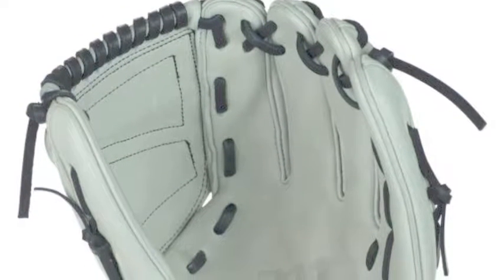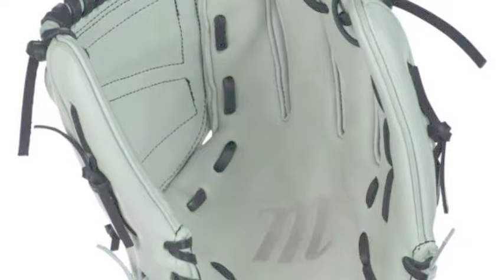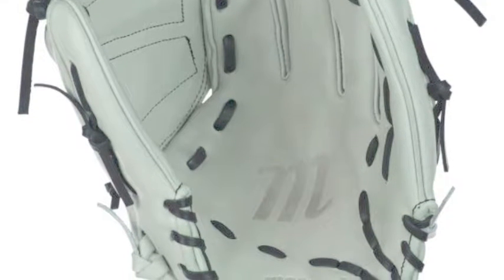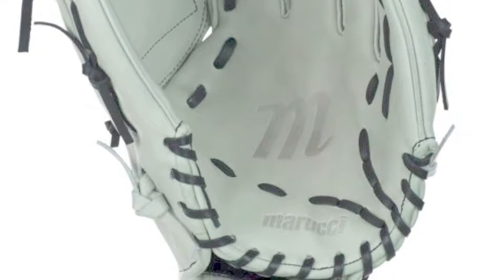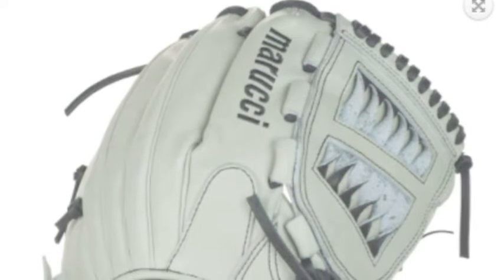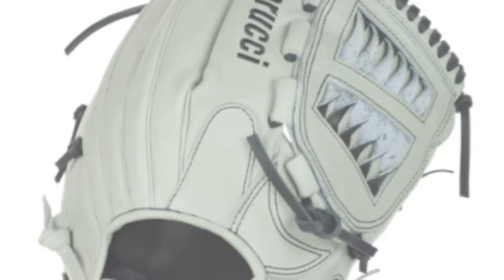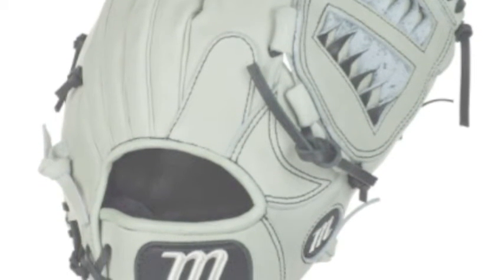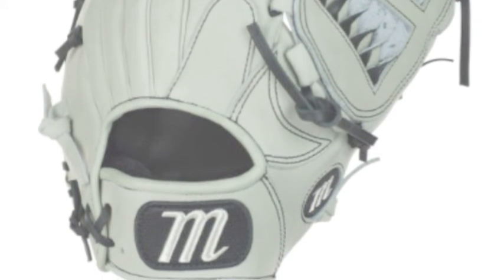Marucci Fastpitch Series MFGSB1250S 12.5 inch Infield Softball Glove | Baseball Bargains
The Marucci Fastpitch Series MFGSB1250S 12.5 inch Infield Softball Glove is built to offer players a durable and flexible feel as it is constructed out of premium U.S. leather.